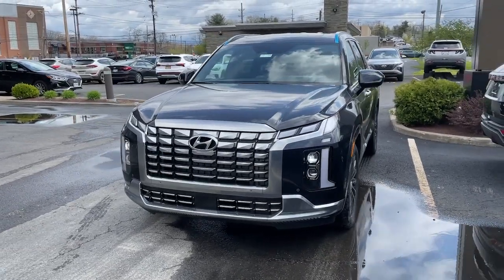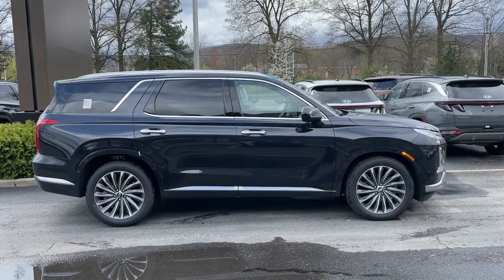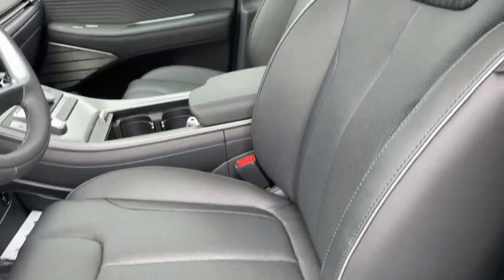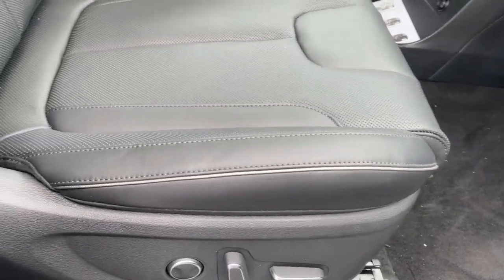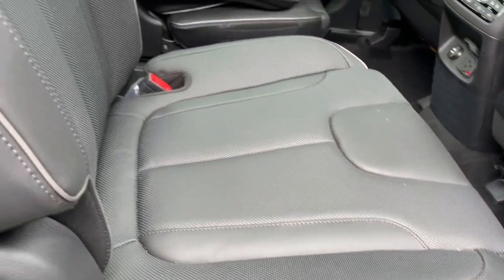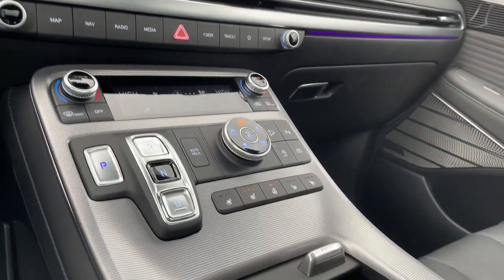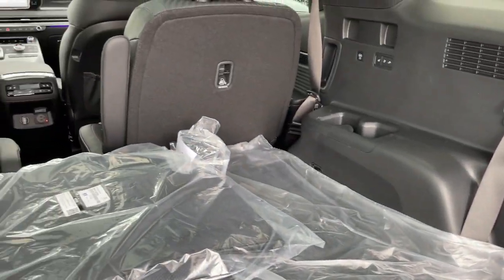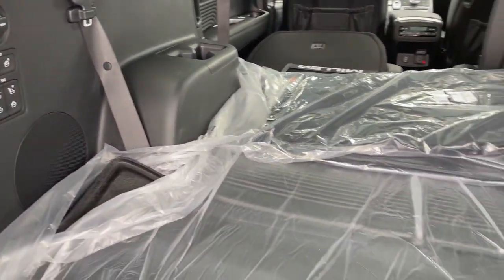2024 Hyundai Palisade Vestal, Binghamton, Ithaca, Johnson City, Big Flats, NY HY7750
Moonlight Cloud New 2024 Hyundai Palisade Calligraphy available in Vestal, New York at Miller Auto Team. Servicing the Binghamton, Ithaca, Johnson City, Big Flats, NY area.

OPTION GROUP 01  -inc: standard equipment,BLACK  PREMIUM NAPPA LEATHER SEAT TRIM,ROADSIDE ASSISTANCE KIT,CARPETED FLOOR MATS,WHEEL LOCKS,MOONLIGHT CLOUD,CARGO TRAY,FIRST AID KIT,CARGO NET,CARGO BLOCK,All Wheel Drive,Air Suspension,Power Steering,Air Suspension,Air Suspension,ABS,4-Wheel Disc Brakes,Brake Assist,Aluminum Wheels,Tires - Front Performance,Tires - Rear Performance,Temporary Spare Tire,Sun/Moonroof,Generic Sun/Moonroof,Dual Moonroof,Generic Sun/Moonroof,Dual Moonroof,Heated Mirrors,Power Mirror(s),Integrated Turn Signal Mirrors,Rear Defrost,Privacy Glass,Intermittent Wipers,Variable Speed Intermittent Wipers,Rain Sensing Wipers,Rear Spoiler,Remote Trunk Release,Power Liftgate,Power Door Locks,Daytime Running Lights,Automatic Headlights,LED Headlights,Automatic Highbeams,AM/FM Stereo,Navigation System,Premium Sound System,Satellite Radio,MP3 Player,Rear Seat Audio Controls,Bluetooth Connection,Telematics,Auxiliary Audio Input,HD Radio,Smart Device Integration,Requires Subscription,Satellite Radio,Steering Wheel Audio Controls,Auxiliary Audio Input,HD Radio,Requires Subscription,Power Driver Seat,Power Passenger Seat,Bucket Seats,Heated Front Seat(s),Seat Memory,Cooled Front Seat(s),Seat-Massage,Bucket Seats,Rear Bucket Seats,Heated Rear Seat(s),Cooled Rear Seat(s),Adjustable Steering Wheel,Trip Computer,Power Windows,WiFi Hotspot,3rd Row Seat,Leather Steering Wheel,Heated Steering Wheel,Keyless Entry,Power Door Locks,Keyless Start,Keyless Entry,Power Door Locks,Hands-Free Liftgate,Universal Garage Door Opener,Cruise Control,Adaptive Cruise Control,Climate Control,Multi-Zone A/C,A/C,A/C,Rear A/C,Leather Seats,Auto-Dimming Rearview Mirror,Driver Vanity Mirror,Passenger Vanity Mirror,Driver Illuminated Vanity Mirror,Passenger Illuminated Visor Mirror,Remote Engine Start,Keyless Start,Remote Engine Start,Mirror Memory,Power Door Locks,Power Windows,Trip Computer,Heads-Up Display,Security System,Immobilizer,Cruise Control Steering Assist,Traction Control,Stability Control,Traction Control,Front Side Air Bag,Blind Spot Monitor,Cross-Traffic Alert,Lane Departure Warning,Lane Keeping Assist,Lane Departure Warning,Front Collision Mitigation,Driver Monitoring,Rear Collision Mitigation,Aerial View Display System,Rear Parking Aid,Automatic Parking,Remote Parking System,Tire Pressure Monitor,Driver Air Bag,Passenger Air Bag,Front Head Air Bag,Rear Head Air Bag,Passenger Air Bag Sensor,Front Side Air Bag,Rear Side Air Bag,Knee Air Bag,Child Safety Locks,Back-Up Camera